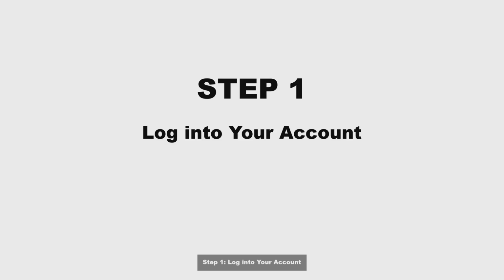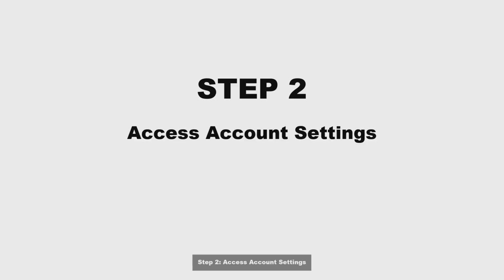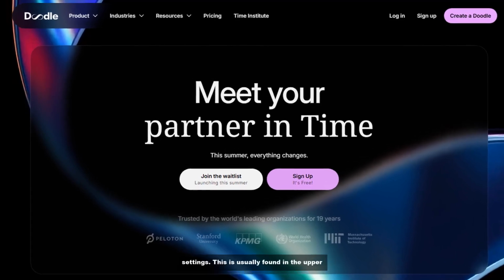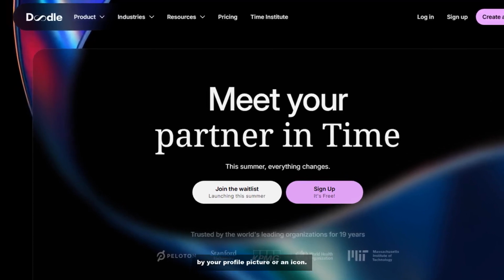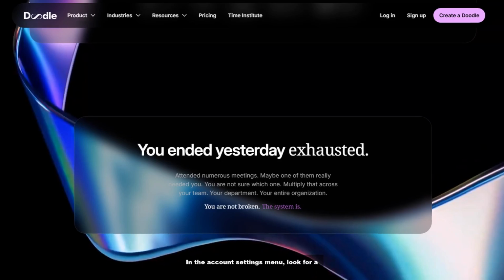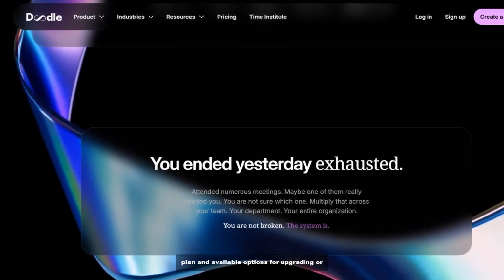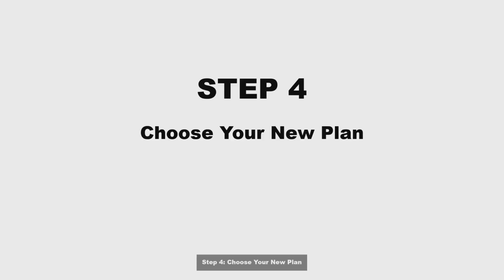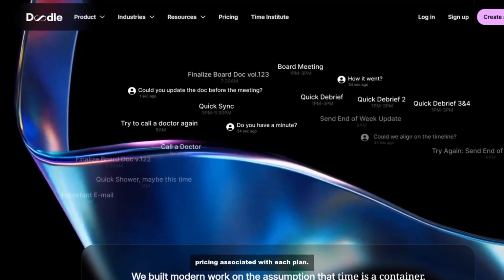How To Change Your Plan On Doodle 2026 (COMPLETE GUIDE)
In this video, we provide a complete guide on how to change your plan on Doodle 2026. Whether you're looking to upgrade or downgrade your subscription, we've got you covered with step-by-step instructions.